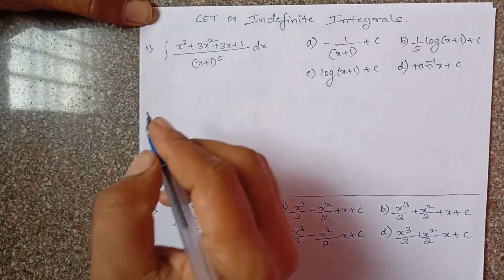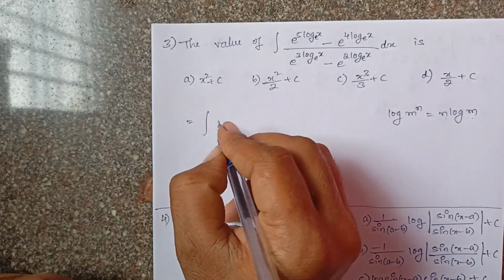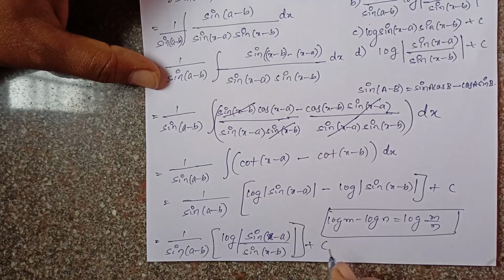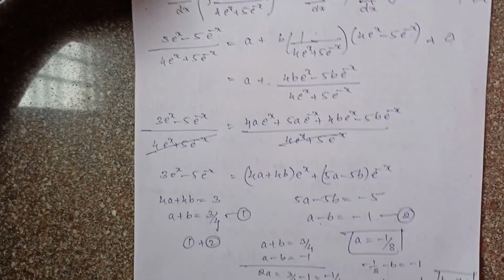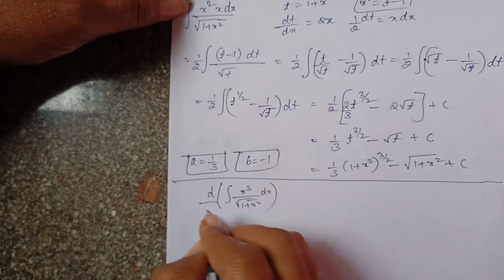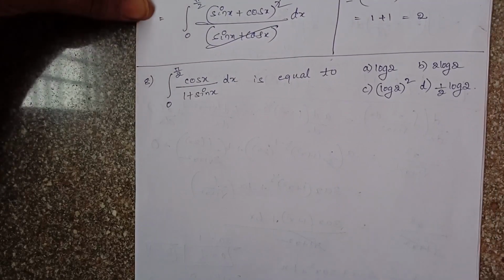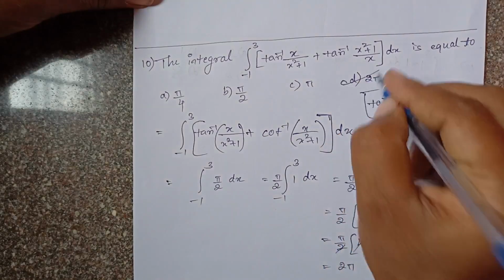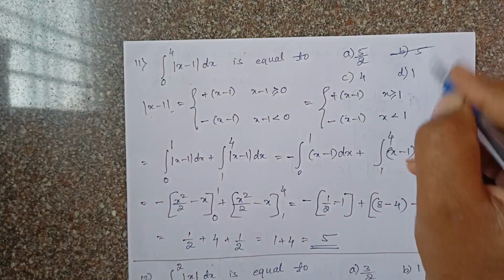KCET | Integrals I 2nd P.U. Mathematics I Lecture-04 I Kashinath sir